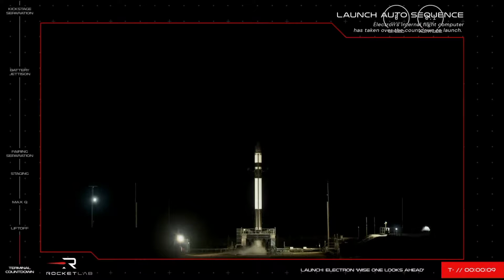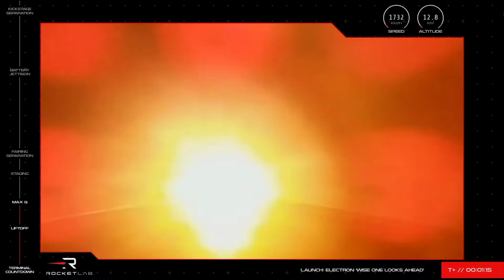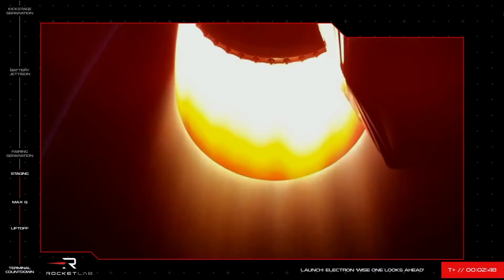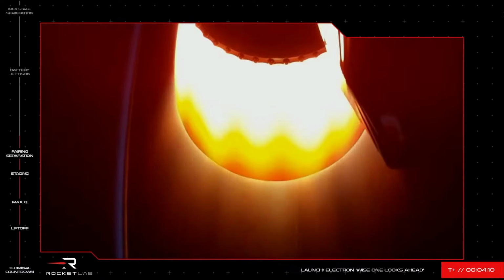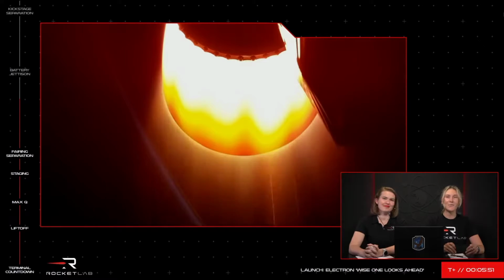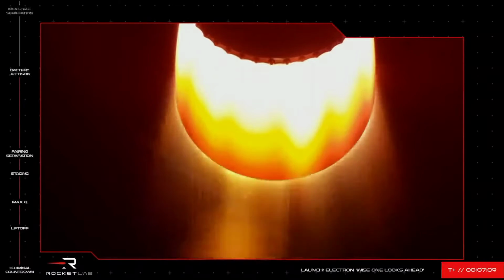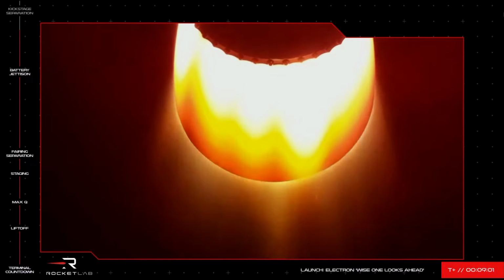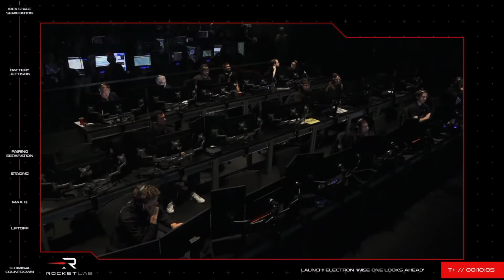Rocket Lab launches NROL-162 spy sattilite for US from New Zealand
Rocket Lab's Electron launch vehicle launched the NROL-162 sattilite mission for the National Reconnaissance Office (NRO) from Launch Complex 1, Pad A, on Mahia Peninsula, New Zealand, on July 13, 2022 at 06:30 UTC (18:30 NZST, 02:30 EDT). The mission is Rocket Lab's 28th Electron launch overall.